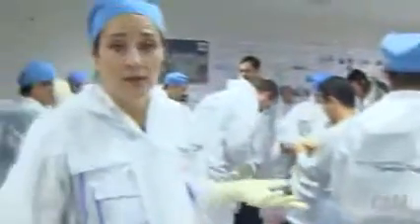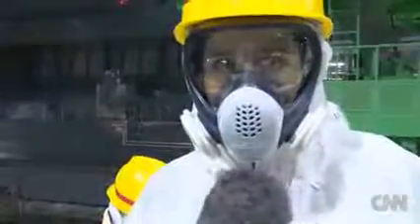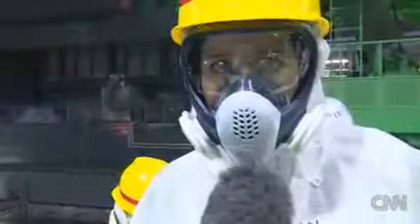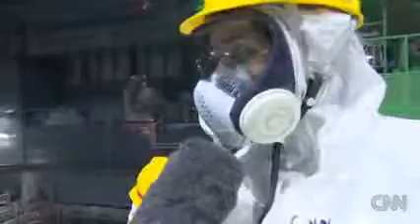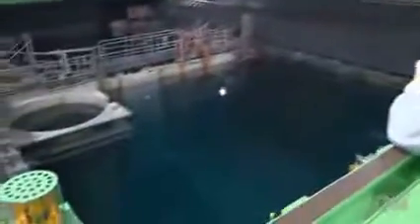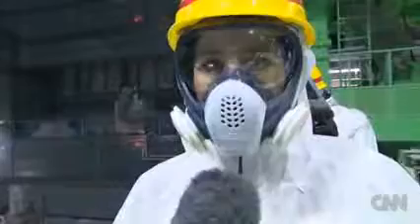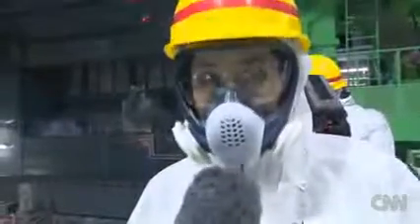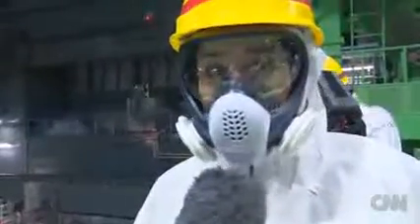[HD] Visiting the Fukushima plant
Visiting the Fukushima plant
CNNs Paula Hancocks tours the damaged Fukushima power plant..